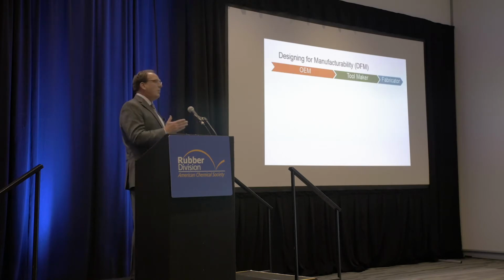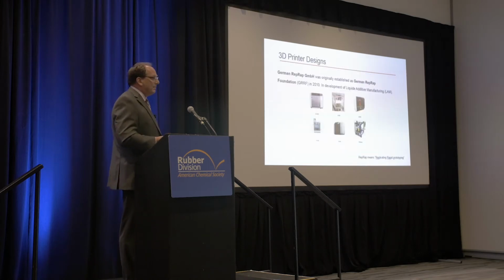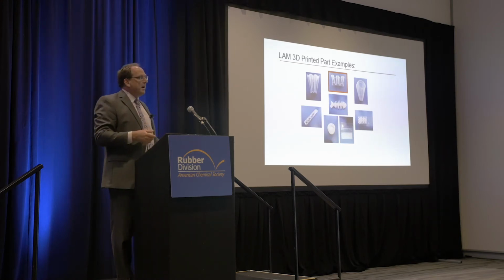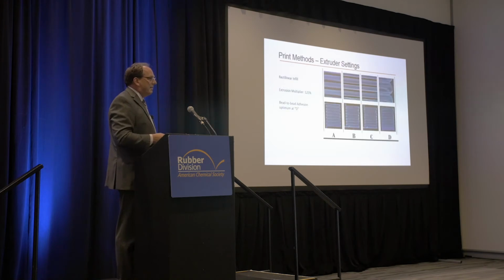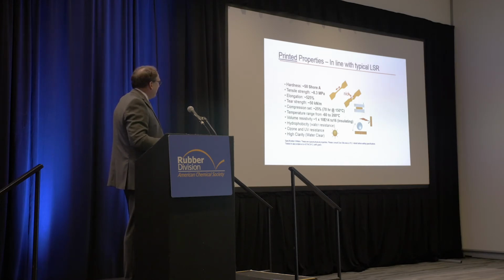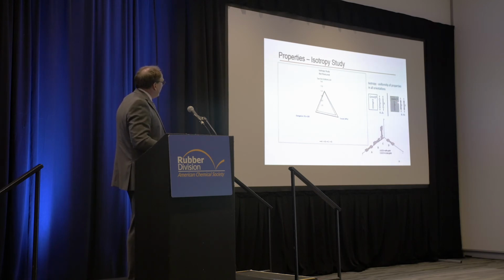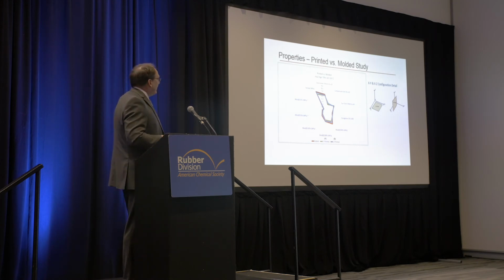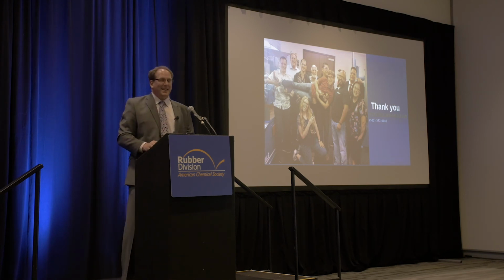IEC 2018 Rick Ziebell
3D Printing of Liquid Silicone Rubber using Liquid Additive Manufacturing (IEC 2018 Paper)

To learn more about us, visit our and follow us on